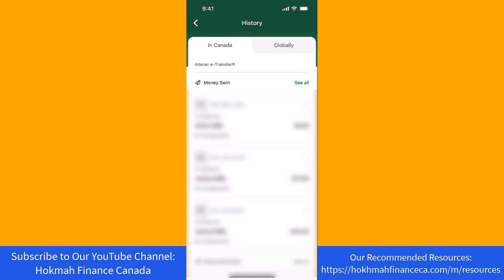How to View Your Interac e-Transfer History on TD Bank App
In this video, we're going to show you how to view your Interc e-Transfer history on TD Bank app.